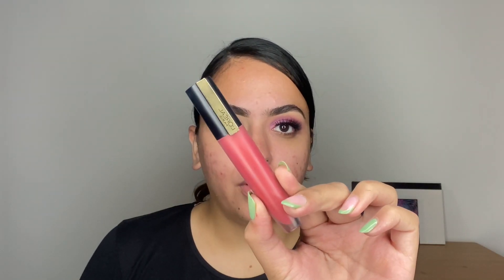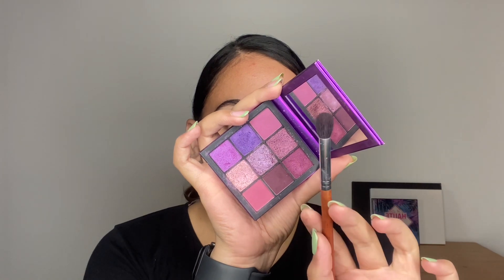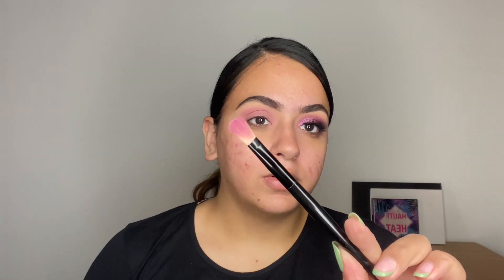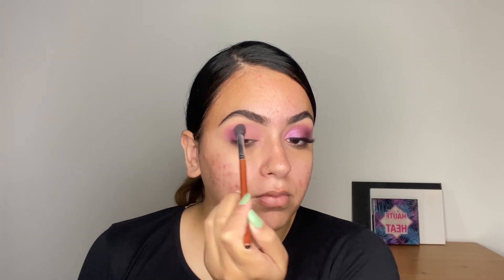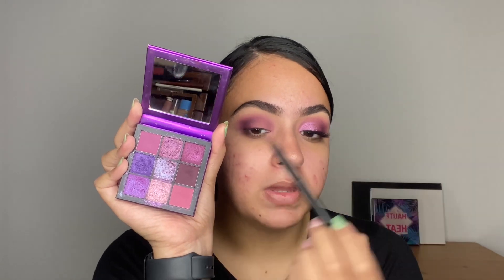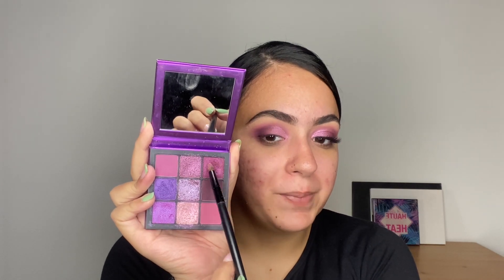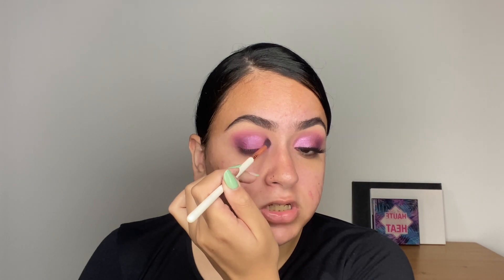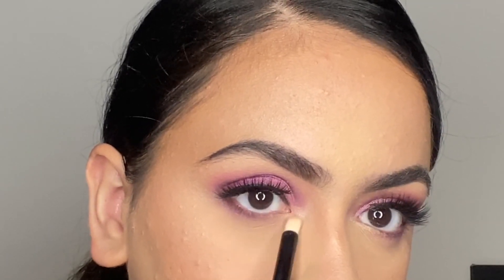The perfect purple Smokey eye!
This is the perfect purple Smokey eye tutorial!